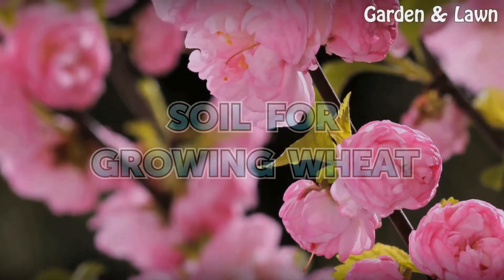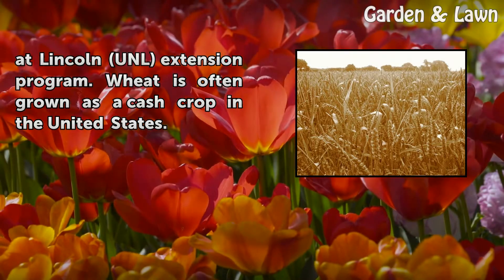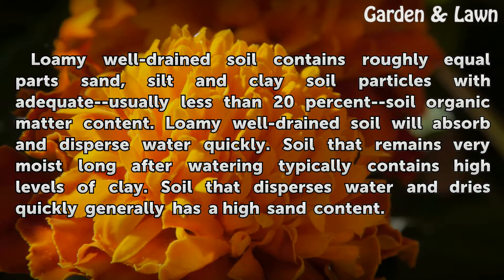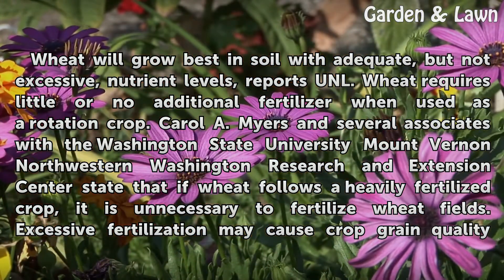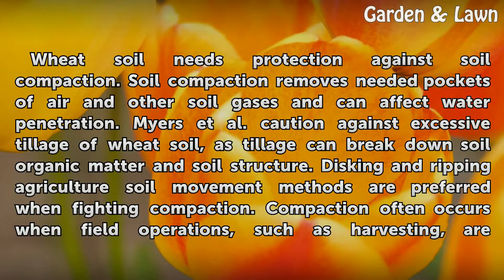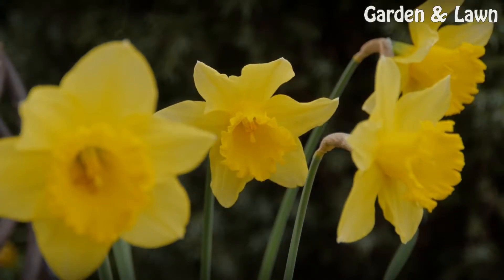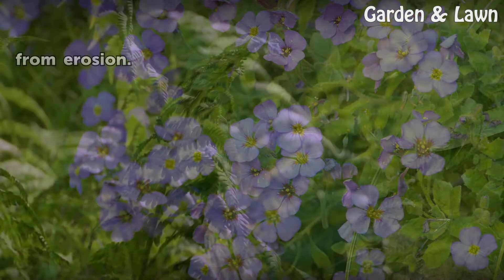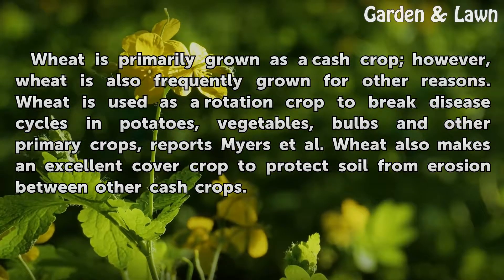Soil for Growing Wheat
Soil for Growing Wheat. As with most crops grown in the United States, wheat prefers a well-drained loamy soil for healthy growth and propagation; however, this soil must meet certain requirements for healthy wheat growth. Wheat farmers must monitor and control soil nutrient content, soil compaction and soil erosion to grow strong healthy wheat...

Table of contents Soil for Growing Wheat
Loamy Well-Drained Soil 00:48
Soil with Adequate Nutrient Supplies 01:20
Soil Protected Against Compaction 01:59
Soil Protected Against Erosion 02:39
Wheat Crop Uses 03:16